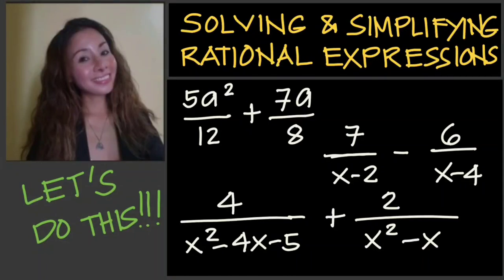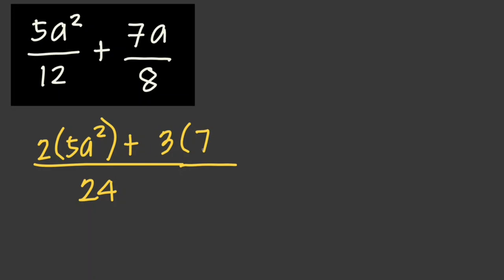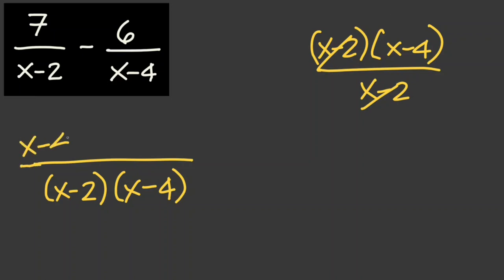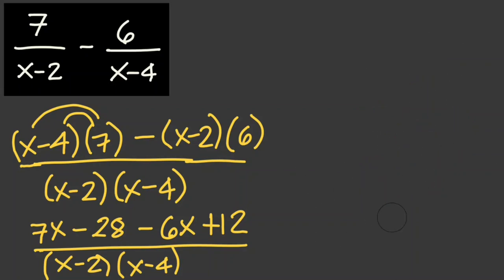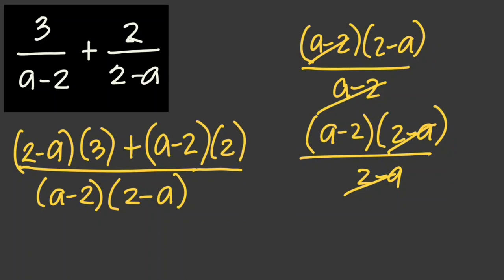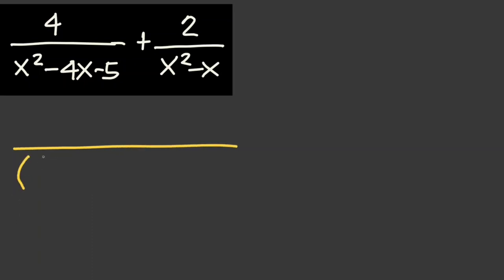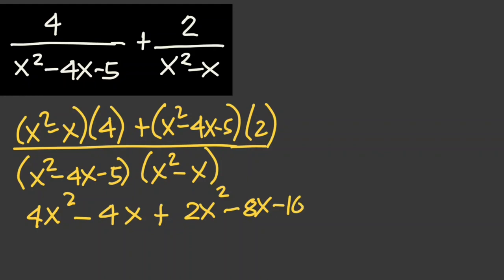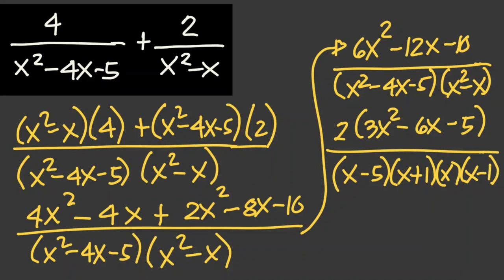ALGEBRA: SOLVING AND SIMPLIFYING RATIONAL EXPRESSIONS || Jane Maciejewski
Learn how to solve rational expressions in detail by finding the LCD first and then performing and simplifying the expressions